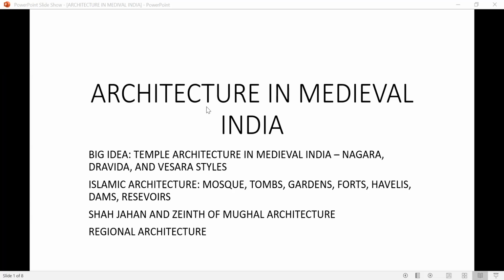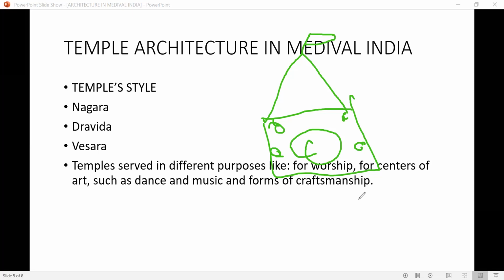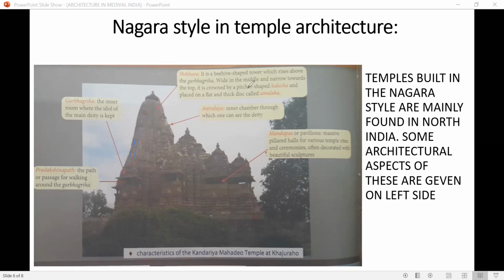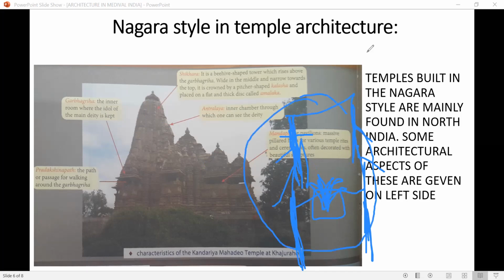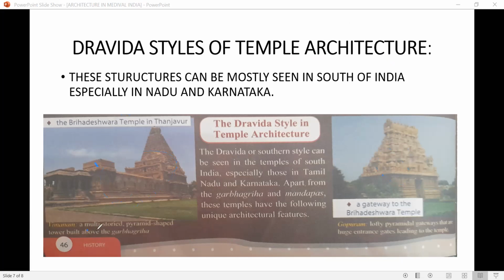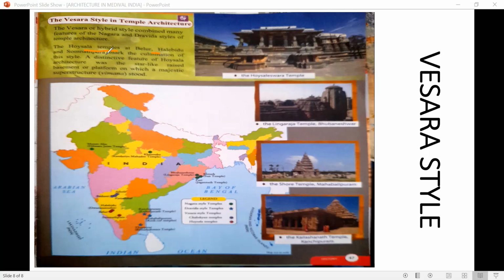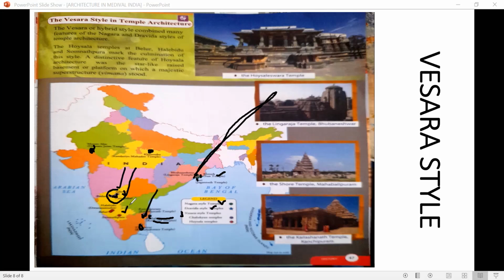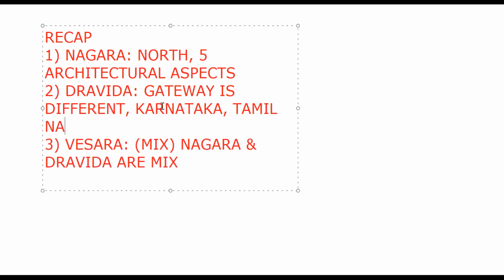Temple architecture : Architecture in medieval India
HELLO EVERYONE!
THE NEW VIDEO IS OUT OF TEMPLE ARCHITECTURE FROM ARCHITECTURE IN MEDIEVAL INDIA.